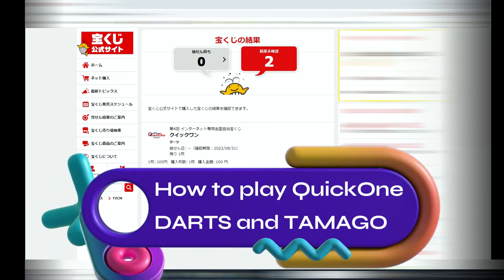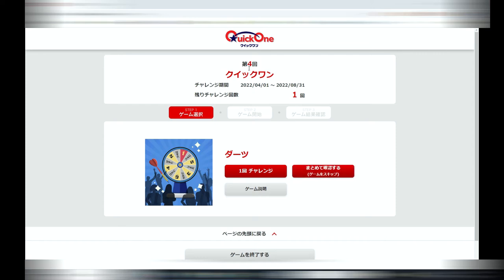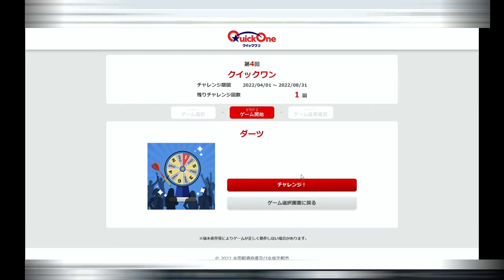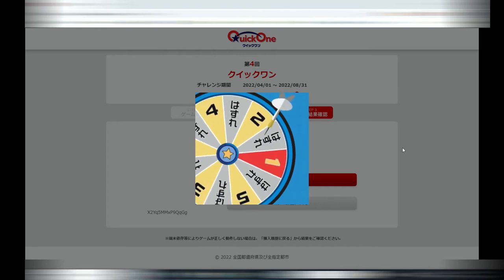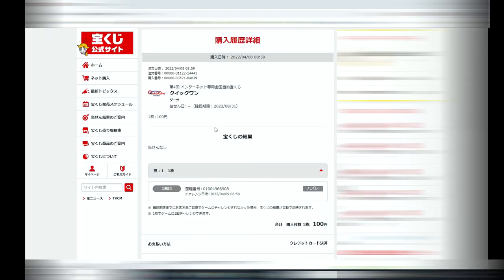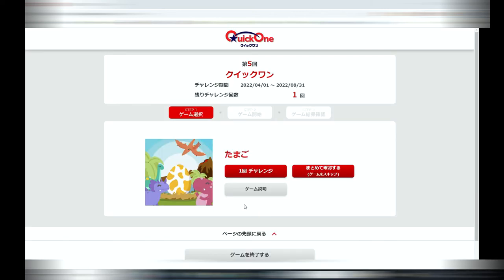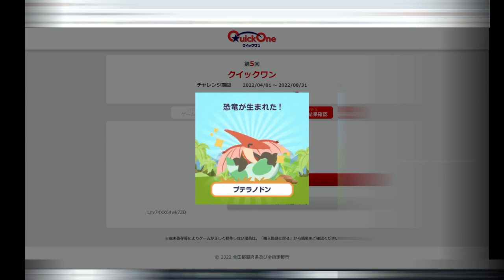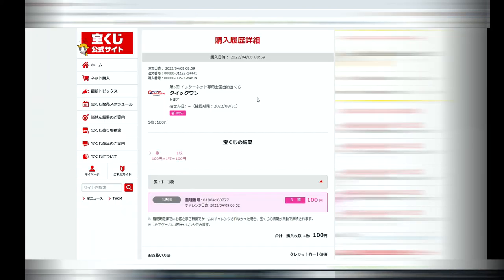How to play QuickOne (DARTS&TAMAGO) A new online Japanese lottery game -I WON THE 3rd PRIZE!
This is a new online Japanese lottery game called QuickOne (DARTS & TAMAGO).